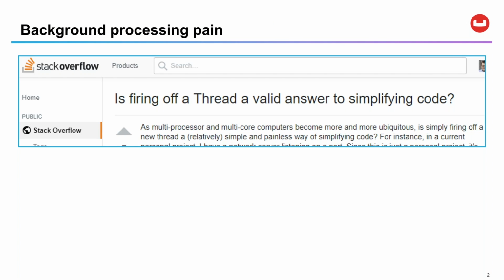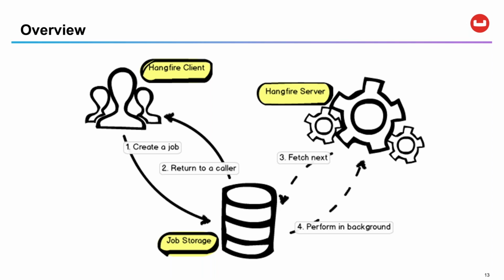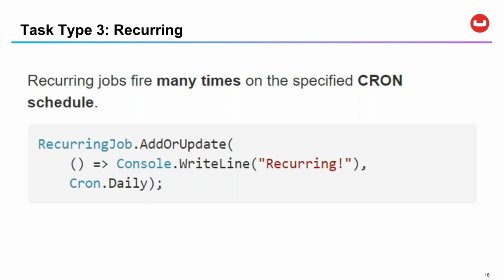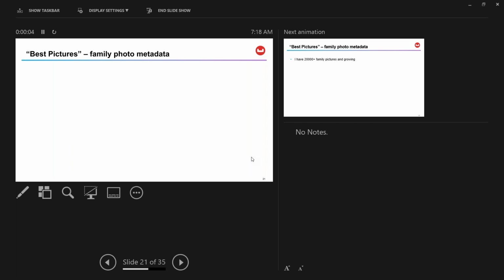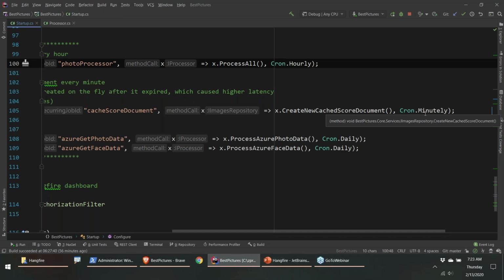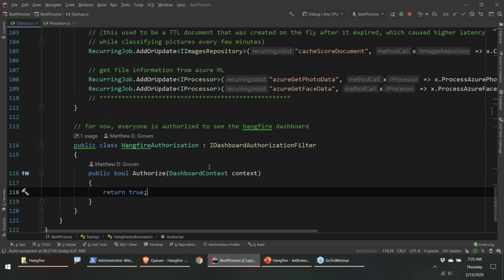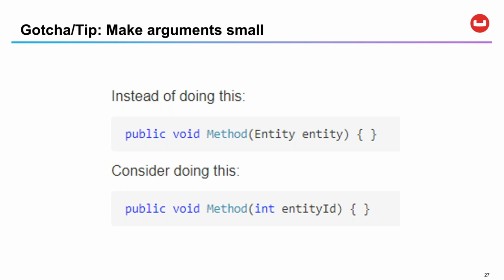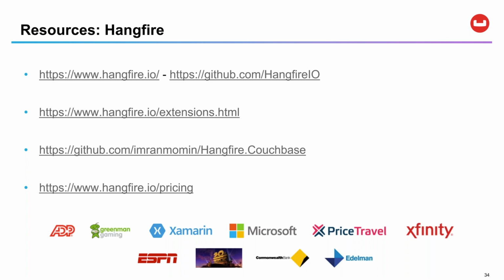Background Tasks Without a Separate Service: Hangfire for ASP.NET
If you're a web developer, eventually you'll need to do some background processing. This has often meant running separate daemons, services, or Cron jobs, potentially complicating your integration and deployment. With Hangfire, you can create background tasks that run right inside the same .NET or .NET Core application. Hangfire background tasks can scale easily to multiple servers and can use a variety of durable storage options. You even get a monitoring UI right out of the box.

In this session, we look at the basics of setting up Hangfire, and how to perform fire-and-forget, delayed, recurring, and continuations of background tasks. We also look at possible gotchas: debugging, failed jobs, cloud deployment.

Contents:
0:00 - Introduction and Agenda
1:45 - Background Tasks
5:23 - Hangfire
28:40 - Gotchas/tips
35:34 - Summary and Questions

About the Presenter:
Matthew D. Groves is a guy who loves to code. It doesn't matter if it's C#, jQuery, or PHP: he'll submit pull requests for anything. He has been coding professionally ever since he wrote a QuickBASIC point-of-sale app for his parent's pizza shop back in the 90s. He currently works as a Developer Advocate for Couchbase. His free time is spent with his family, watching the Reds, and getting involved in the developer community. He is the author of AOP in .NET (published by Manning), a Pluralsight author, and a Microsoft MVP.